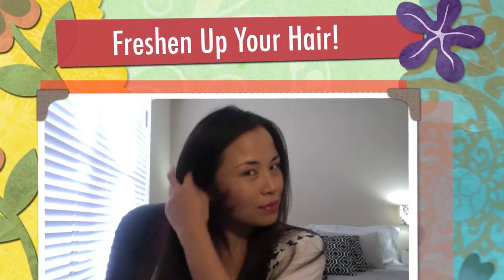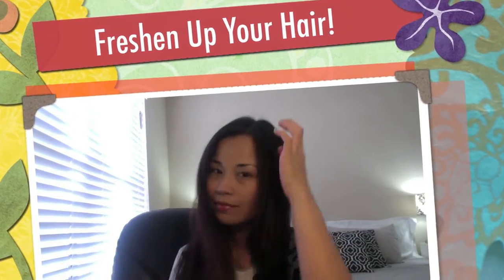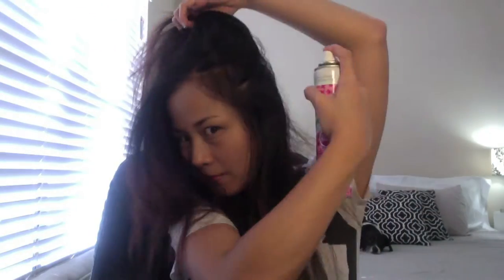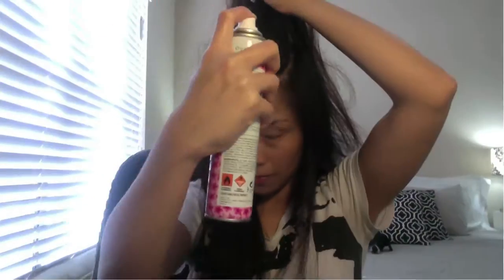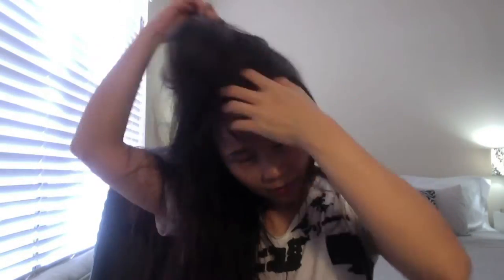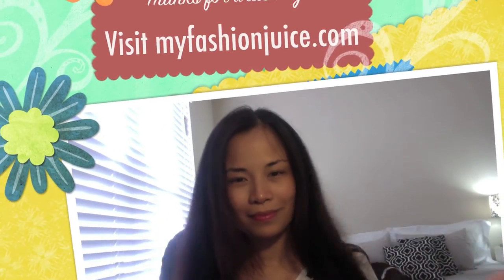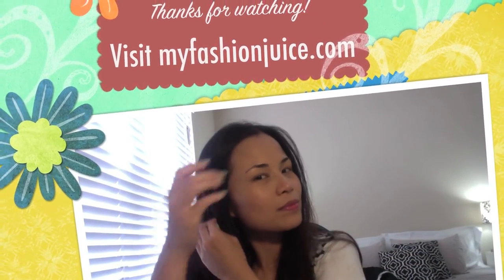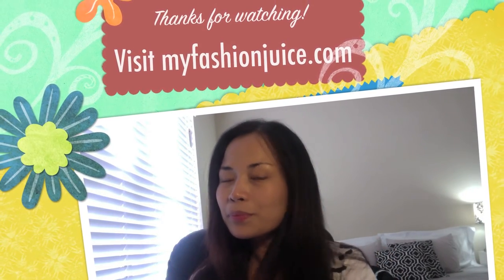Batiste Dry Shampoo Review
Trying out the Batiste Dry Shampoo in Floral and Flirty Blush. Here's a video of how to use it and how I am liking the product.